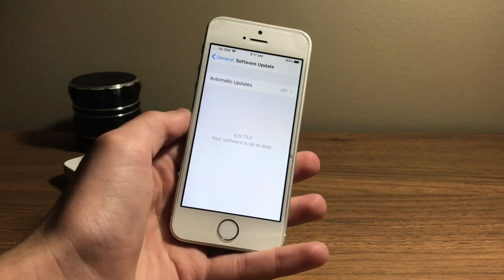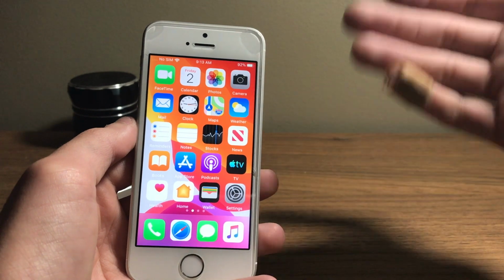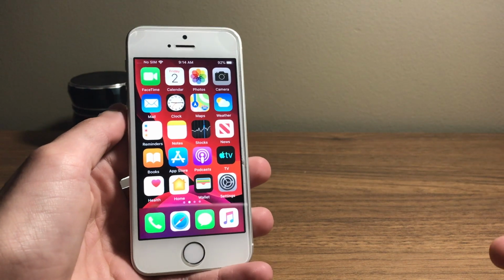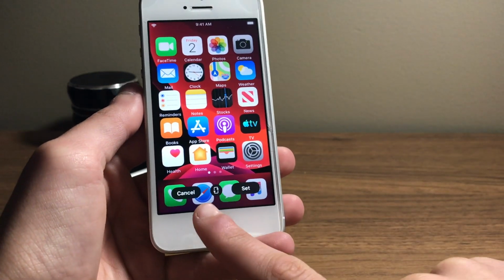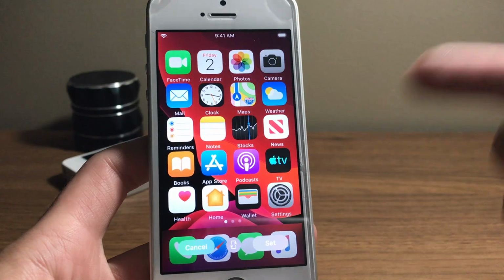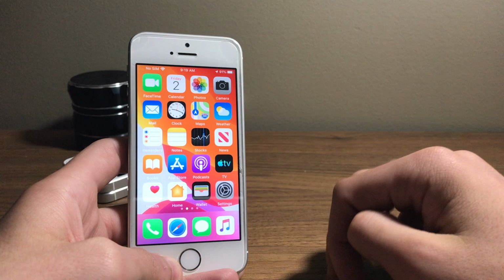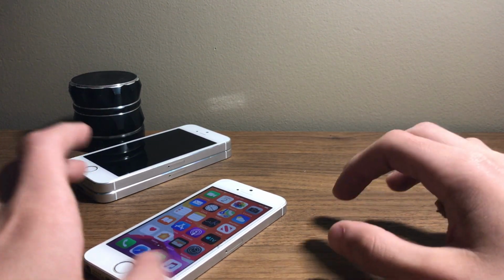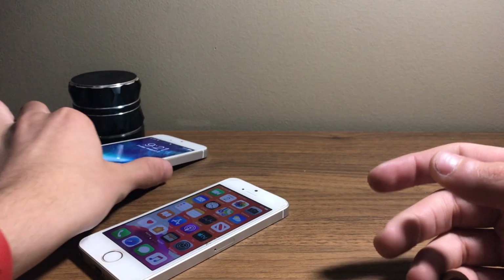iPhone SE on iOS 13 developer beta 5!! {Full review}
The awaited iPhone SE on iOS 13 developer beta 5 review is here! Honestly, the iPhone SE has been holding up great on iOS 13,  so far, but beta 5 has been the best out of all the previous betas!